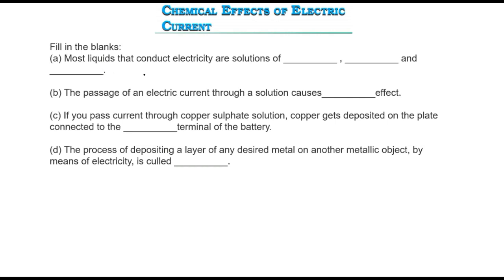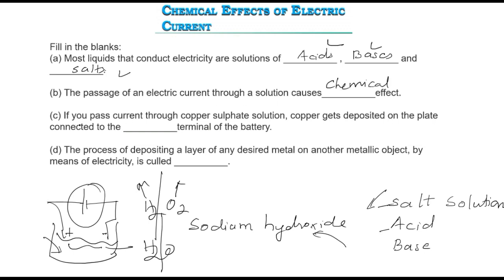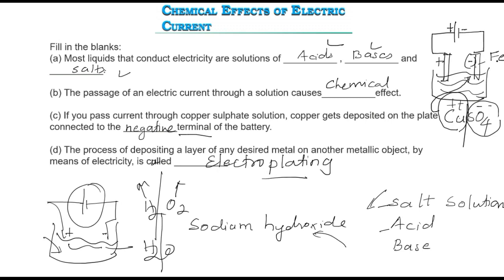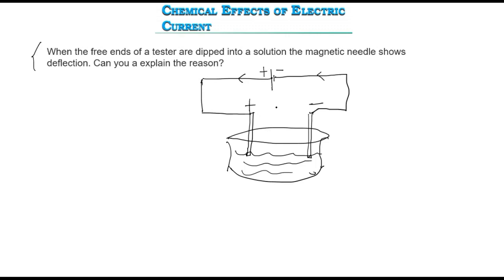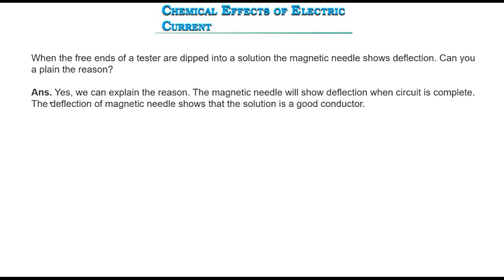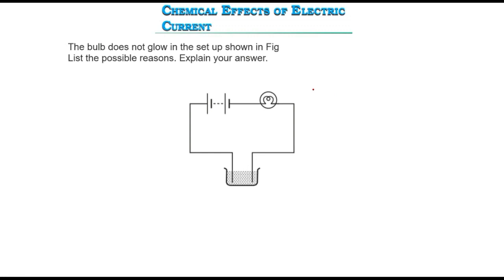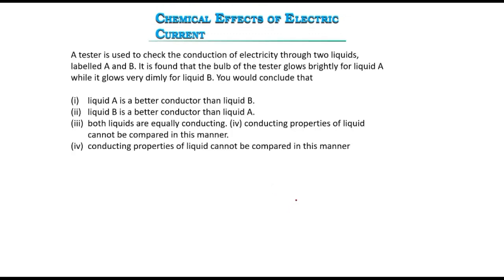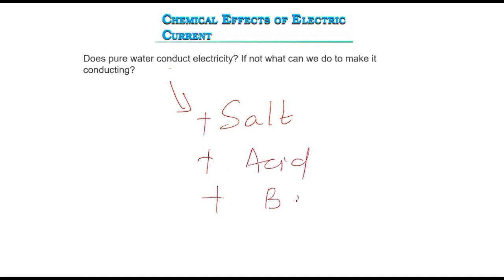Class 8 II Chemical Effects of Electric Current II Textbook Questions